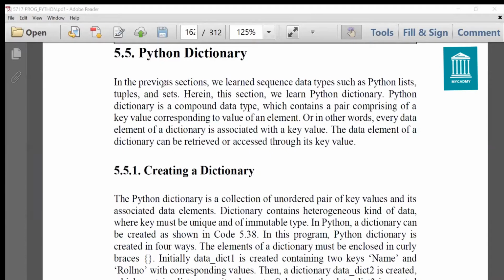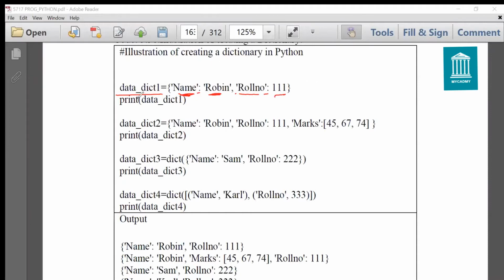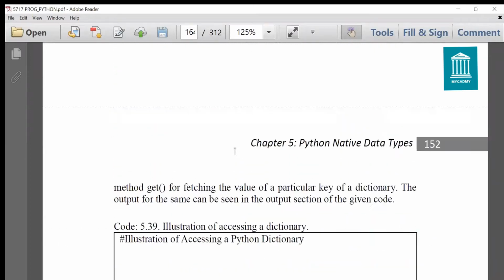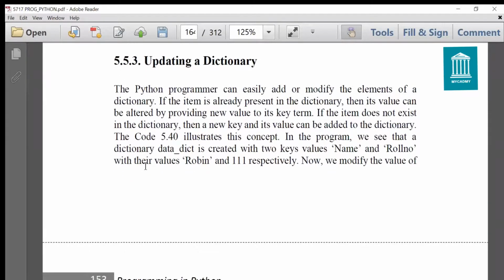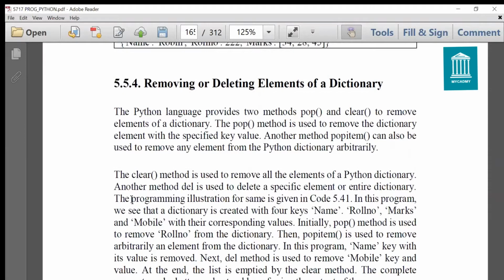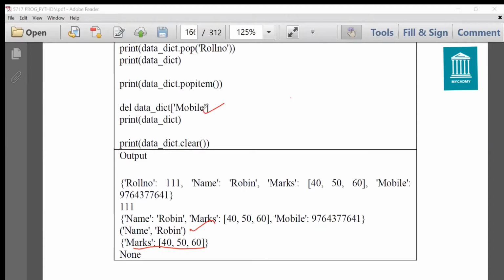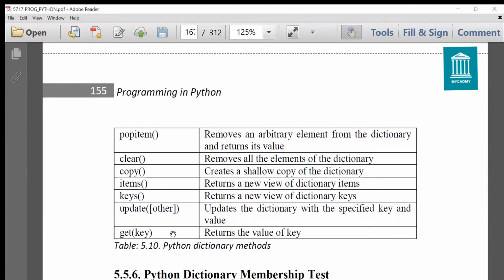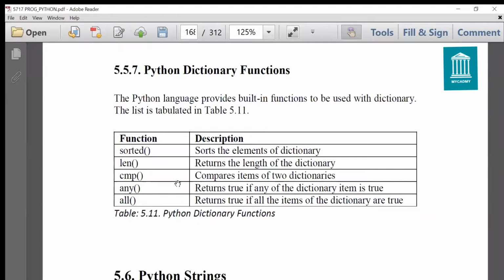Python dictionary data type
In this video lecture, you will learn Python Dictionary data type in detail with methods, functions, traversing, and usages.